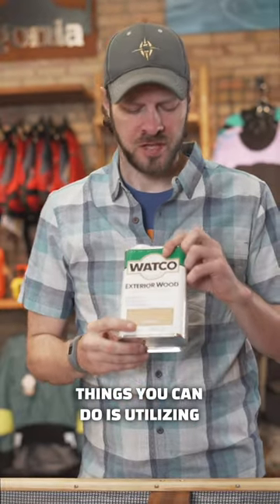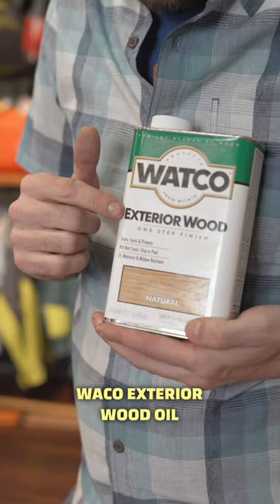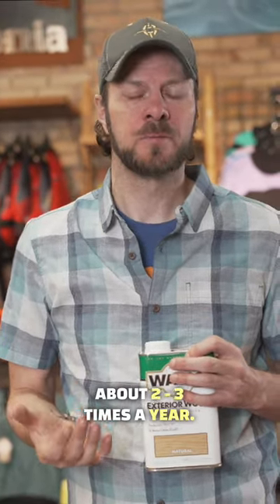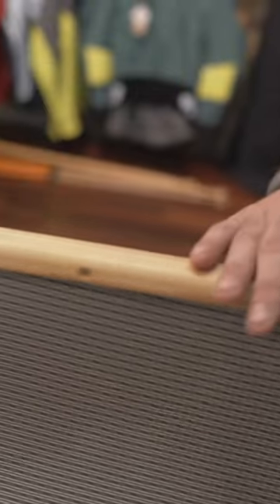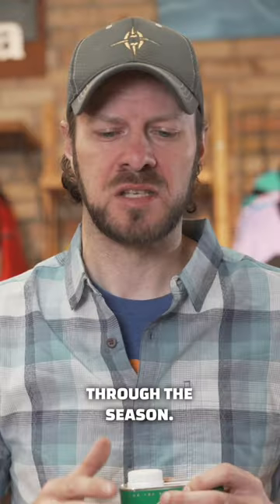How to Preserve Wood Gunwales on Your Canoe 🛶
Midwest Mountaineering is the Twin Cities' premier outdoor specialty retailer since 1970!

We invite you to be part of our community where outdoor enthusiasts get together to learn about places to have outdoor adventures, to learn about the gear and apparel needed to have a great adventure and to associate with like minded people – often over a pint of a craft beer.

"Ask us, We've been there!"

Address:
309 Cedar Ave